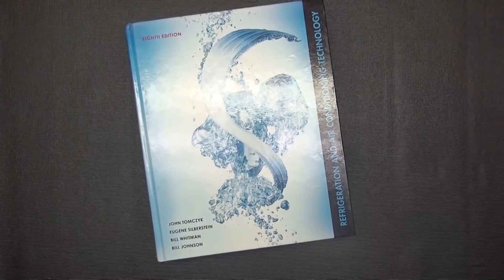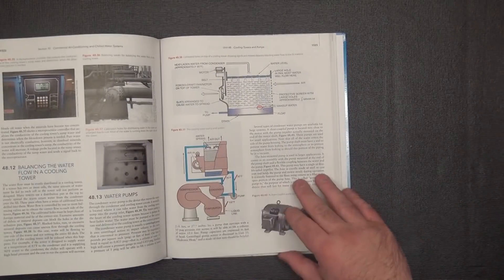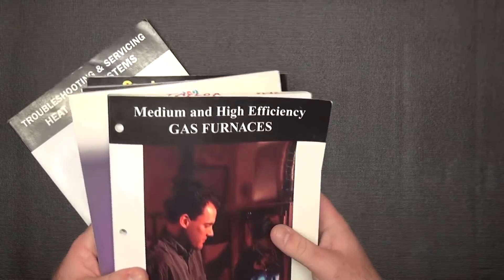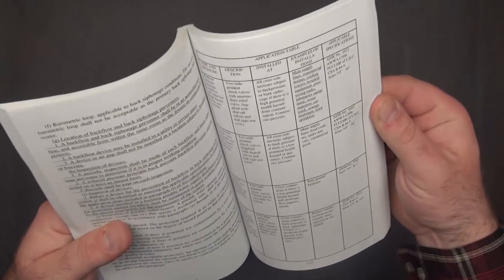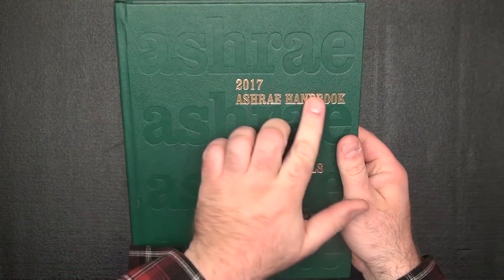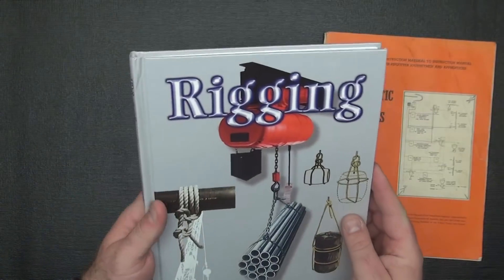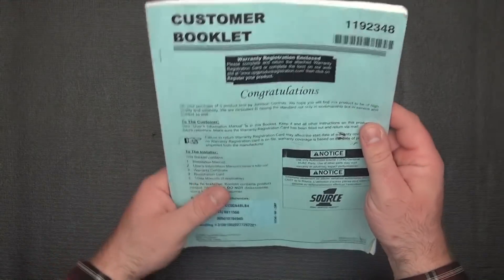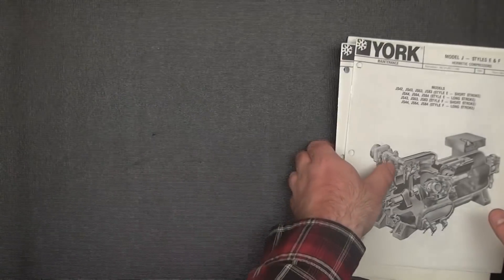5 MUST READ BOOKS📕📗📘 for HVAC Apprentices!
This video dives into 5 books I feel helped me immensely when starting out in the HVAC apprenticeship.  I recommend my top five HVAC books, plus a few extras on top that I feel would help understand crucial elements of this trade.  I linked below to most of the HVAC books mentioned that I know are still readily available.  *Edit:  I misspoke and said Dick Wirz was the author of the "RACT" Manual.  That is incorrect, he was the author of Modern Refrigeration.  Apologies!

Electricity for Refrigeration, Heating & Air Conditioning

Refrigeration & Air Conditioning Technology

Pumping Away

Understanding Motor Controls

code "AKHVAC" at checkout

links, which means that if you click on one of the product
the channel and allows us to continue to make videos like